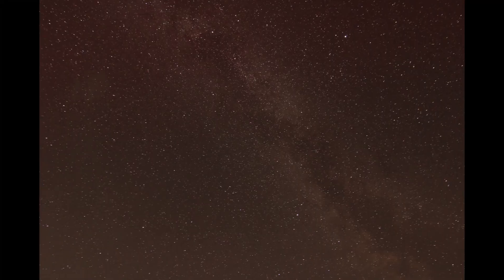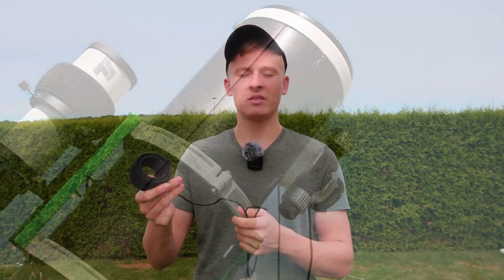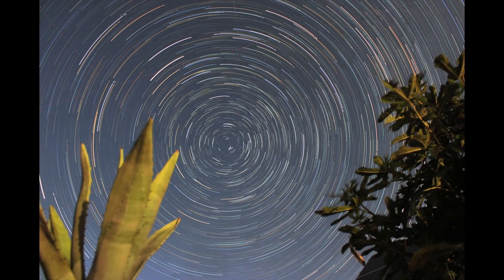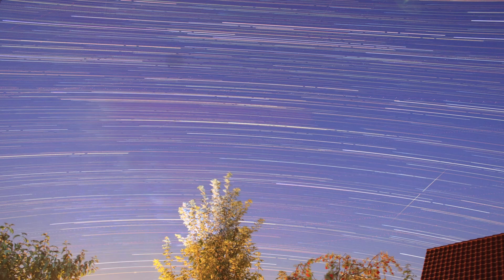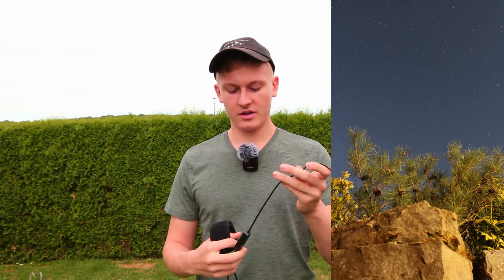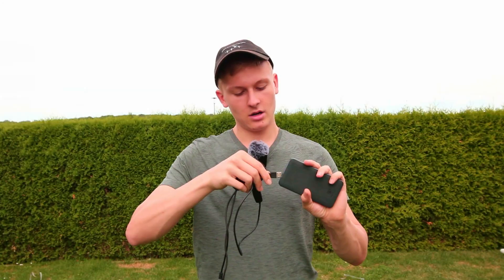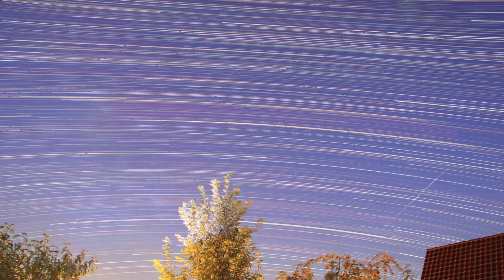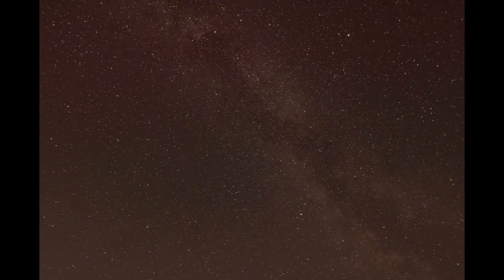Using Dew Heaters for Astrophotography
In this video I would like to explain to you why every photographer who takes pictures of the night sky needs a dew heater. I would also like to introduce the different dew heaters and explain their differences. If you have any further questions, please feel free to write a comment.